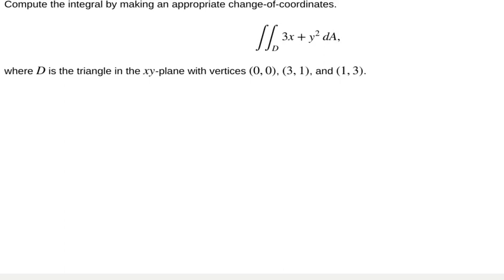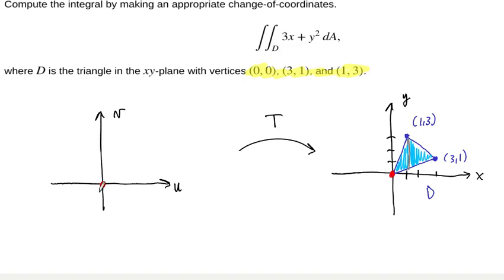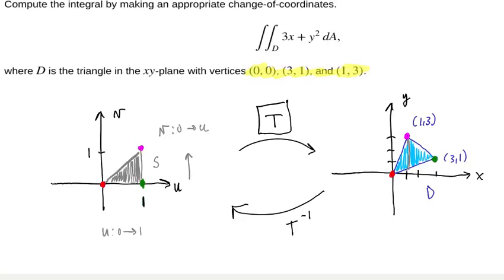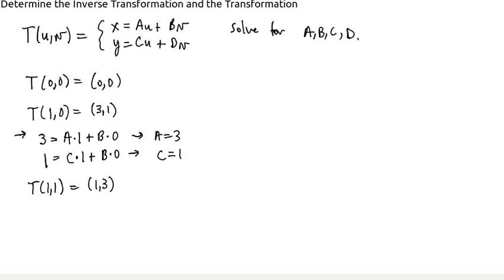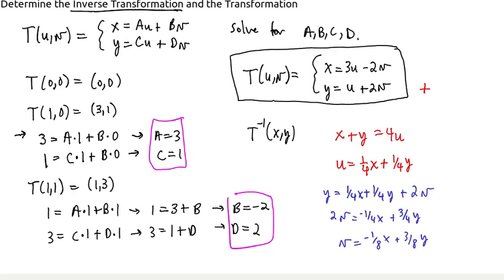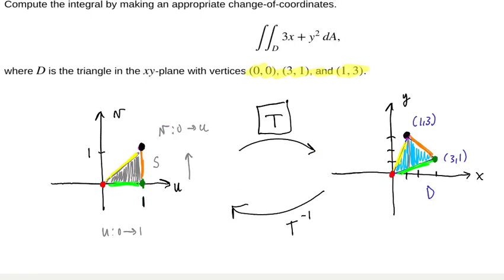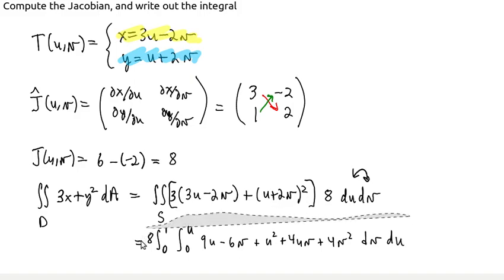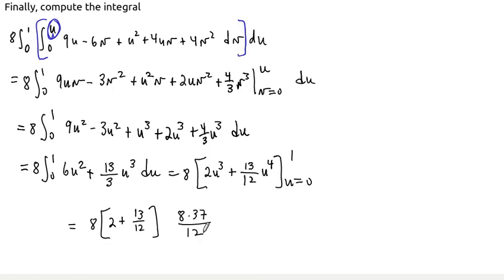Example: Computing an integral by changing coordinates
15.09.05 -- In this video we work out all of the details of how to compute an integral by using a change-of-coordinates transformation.